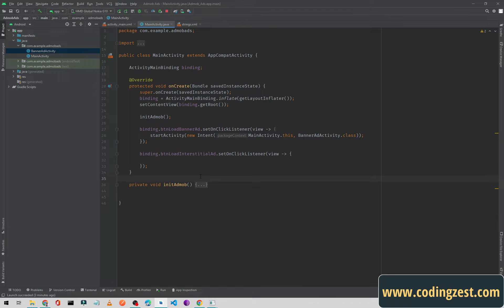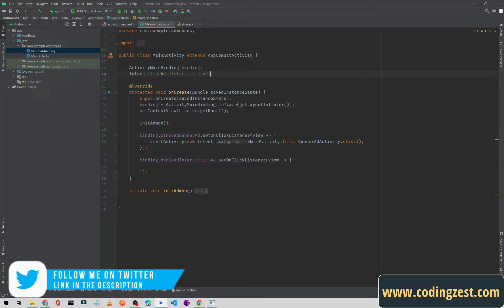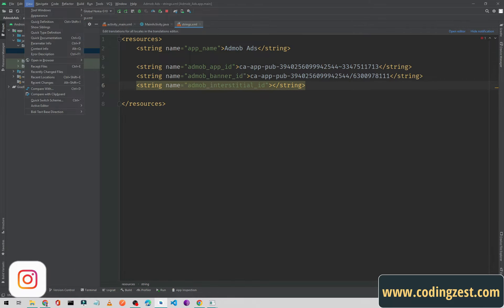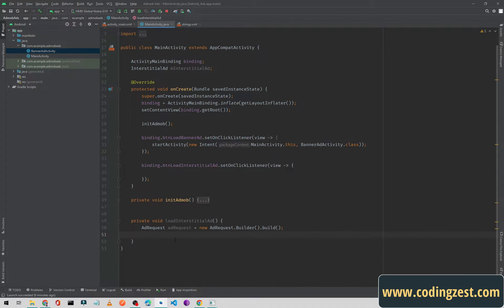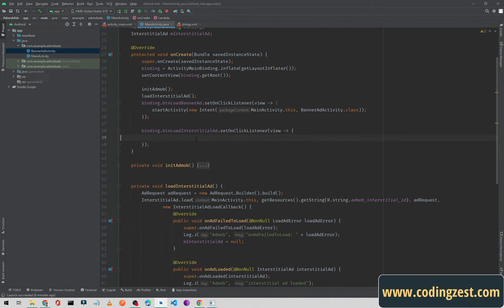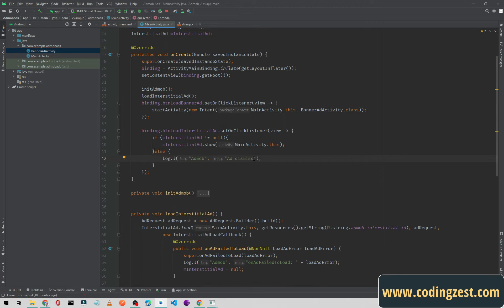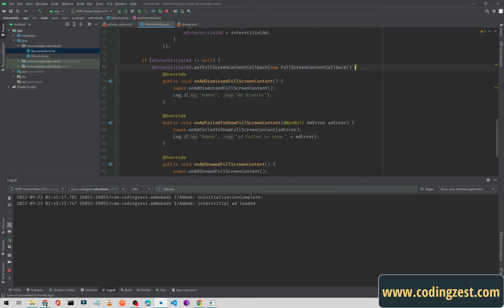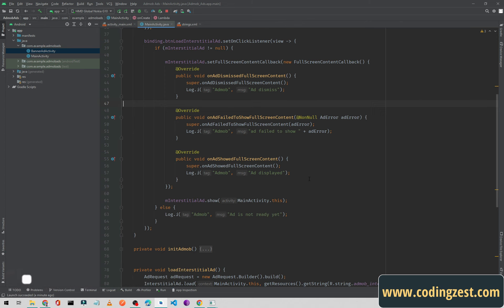How to Display Admob Interstitial Ad in Android App 2023 | Admob Ads in Android Application 2023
I will show you how to display Admob interstitial ad in android application, First I will show you how to initialize google Admob in your android application and then how to show Admob interstitial ad in your application.

Watch this video till the end to learn how to integrate Admob interstitial ad in android application.